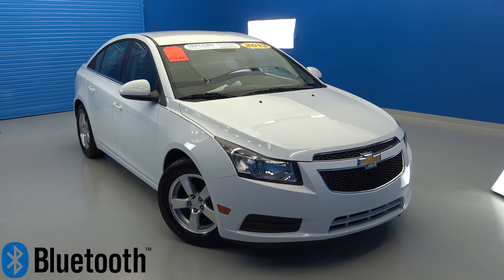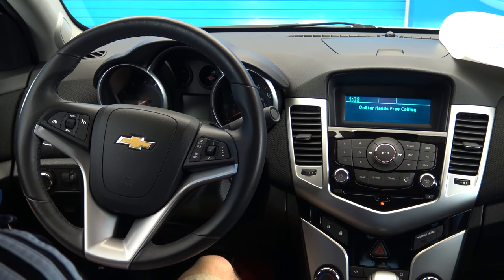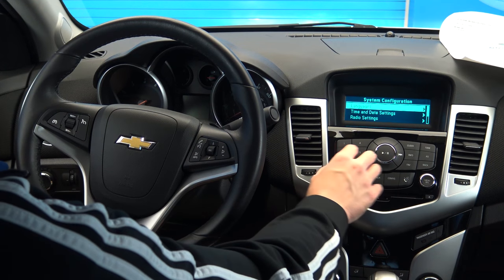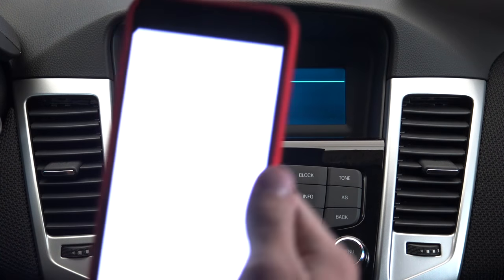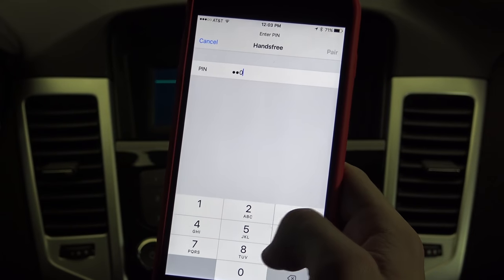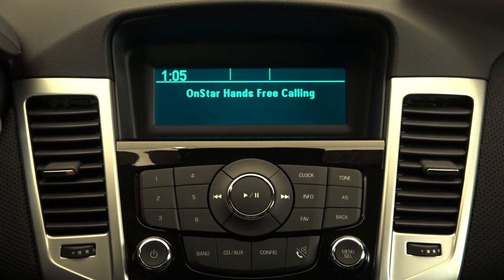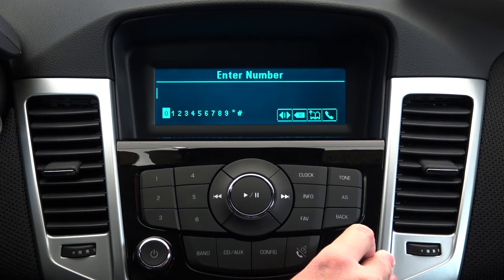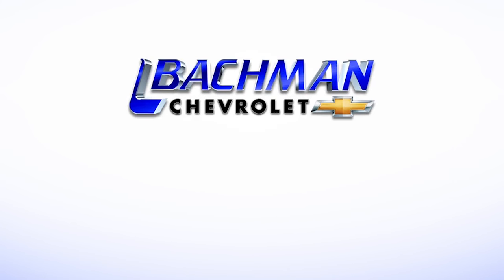2013 Chevrolet Cruze: How to Connect Bluetooth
In this overview, we'll demonstrate how to connect your Bluetooth to the 2013 Chevrolet Cruze. With this added tech feature, you can easily and safely make calls while keeping  your hands on the wheel. Watch the demo for the how to!